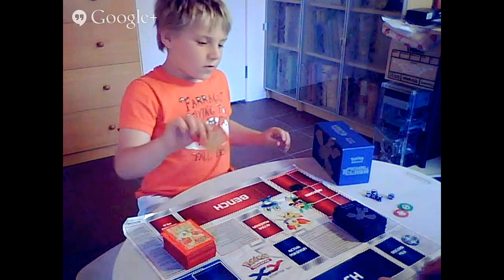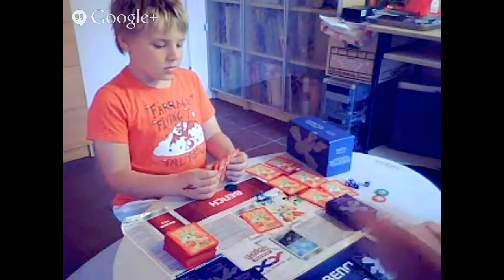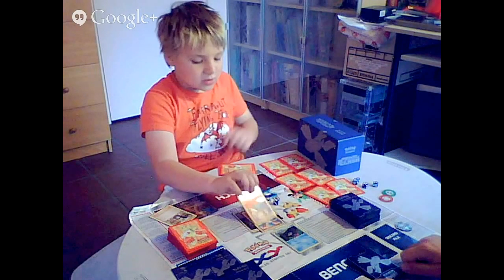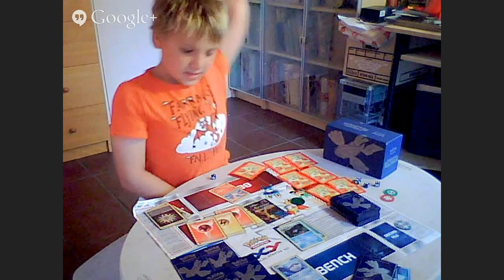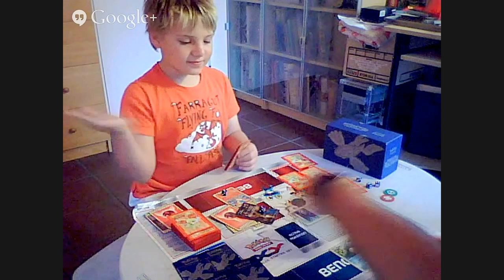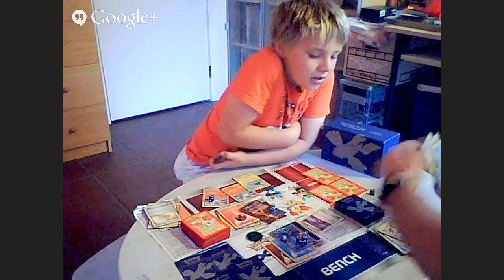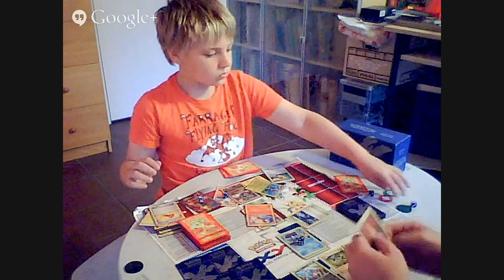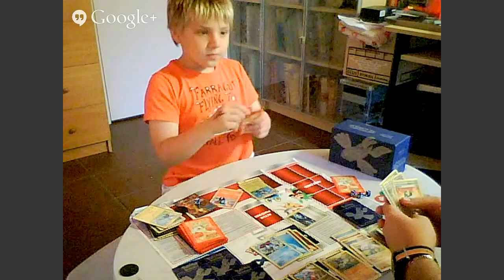Elijah Show : beginners guide on How to play the pokemon trading card game tutorial by a 7 year old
Elijah Show : How to play the pokemon trading card game as taught by a 7 year old. Did you ever want to learn how to play the Pokemon TCG ? Well here is your chance to watch a live game and have it explained step by step. We are playing with a Primal Clash Deck and a Fire and Lightning Deck. Can Charizard EX clean house? or will a surprise come into play.